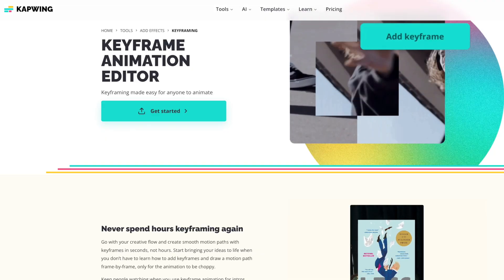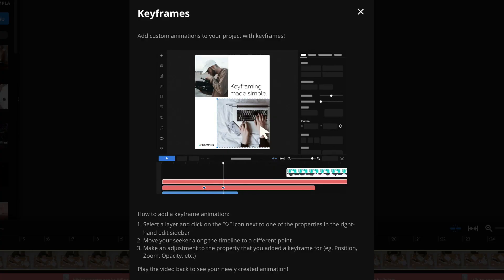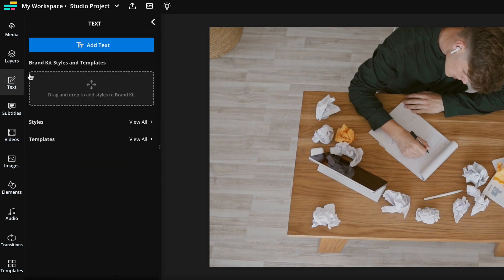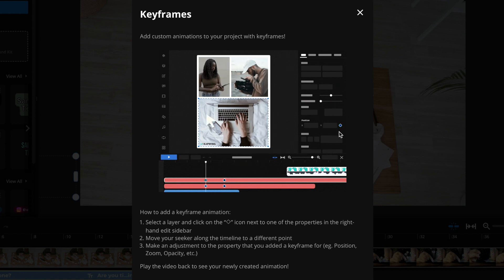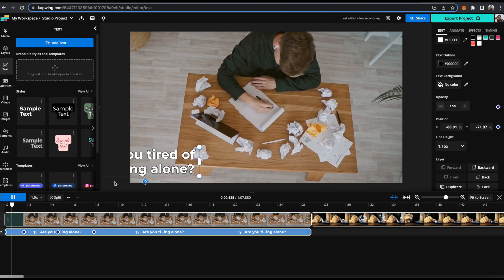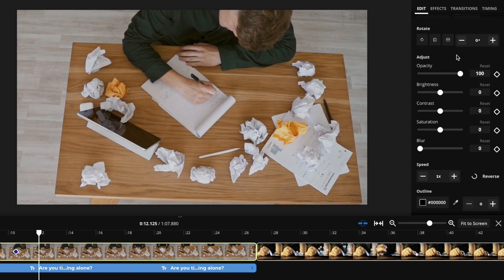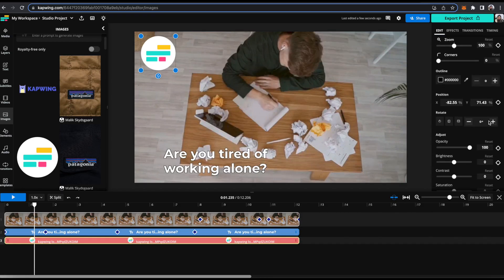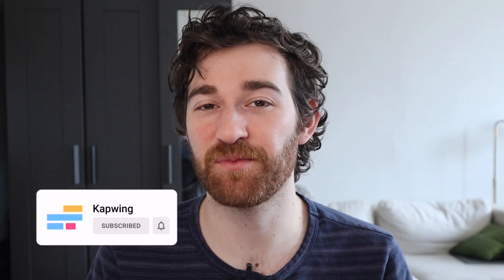How to Use Keyframes in Kapwing to Create Custom Animations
Keyframing allows video editors to animate videos, text, images, and more by customizing their position, opacity, size, and more. Keyframing can now be done completely online with Kapwing, adding much more customization to videos than ever more.

0:00 What is keyframing?
0:32 How can you use keyframing in videos? (Examples)
1:13 Kapwing keyframing tutorial
1:55 How to add keyframe animations to text layers
3:15 How to add keyframe animations to a video layer
4:27 How to add keyframe animations to an image layer
5:19 Outro